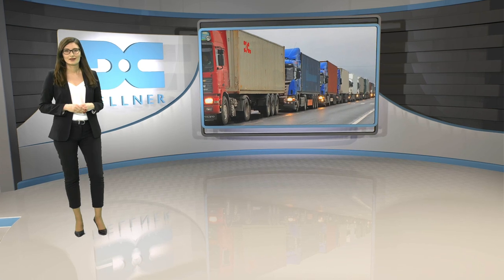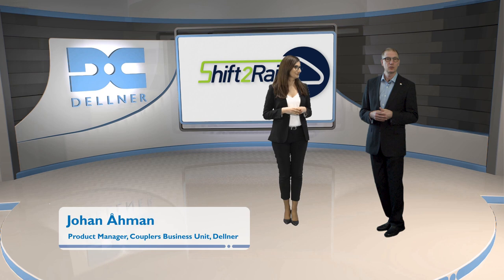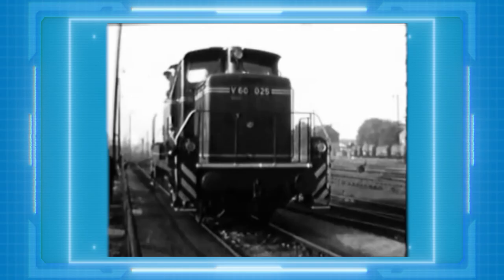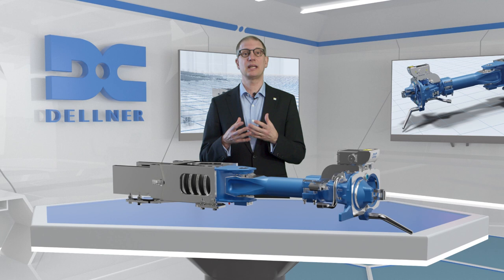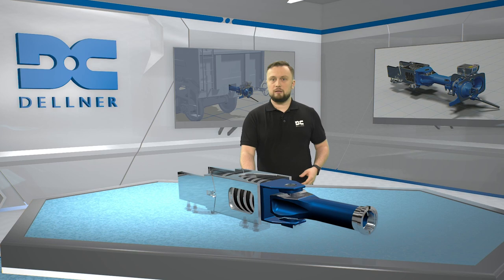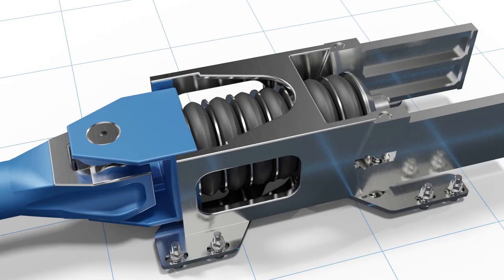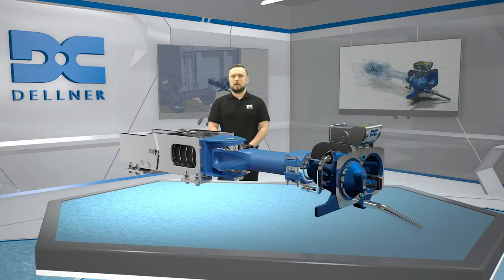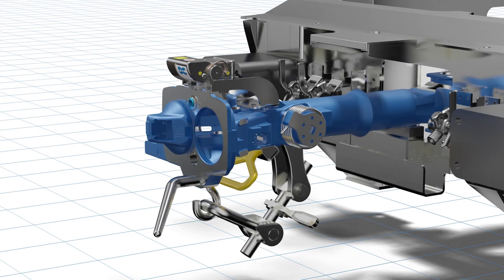The Dellner DAC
Dellner is one of four  suppliers invited to join the EDDP (European DAC Delivery Programme) enabled by Shift2Rail with the aim of strengthening the European rail freight by introducing the Digital Automatic Coupling (DAC). In our new video we present the Dellner DAC solution and we talk about importance of digitalization for the future of freight industry.